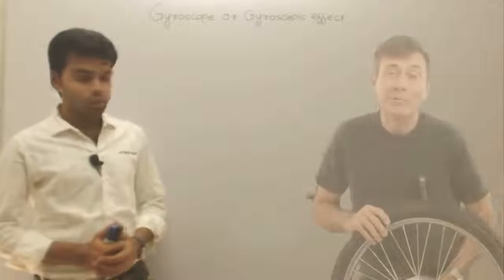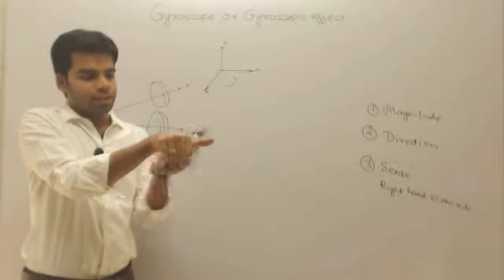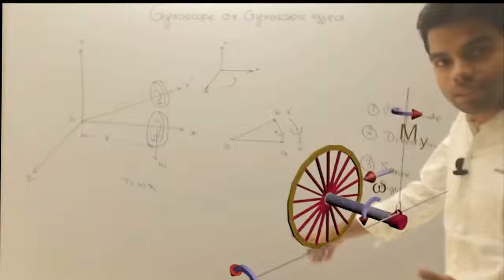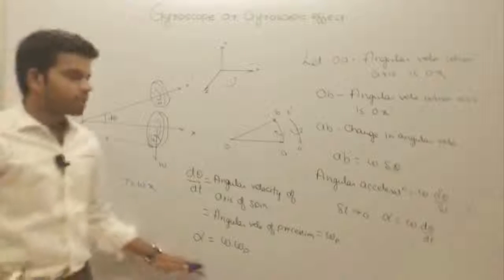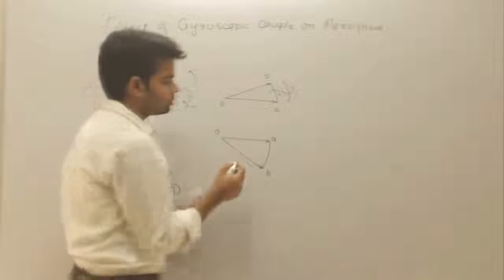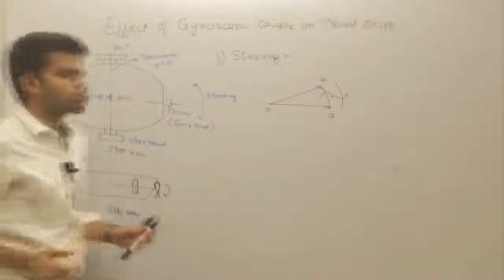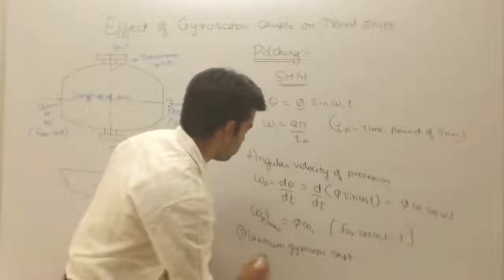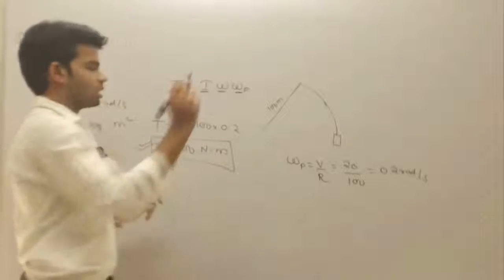GATE Mechanical Theory of Machines Gyroscope Video Lectures by Ascent Gate Academy